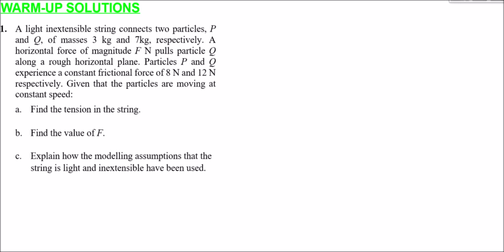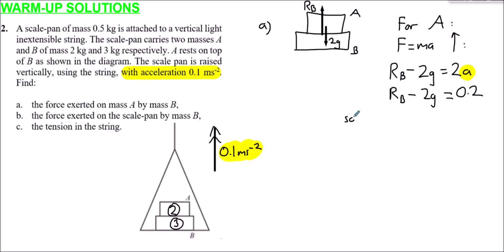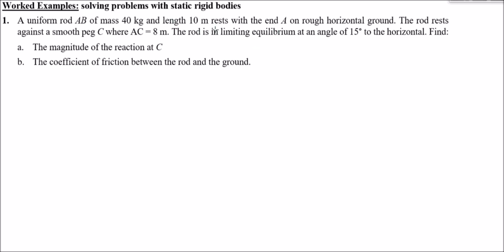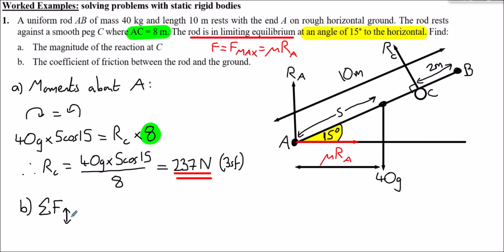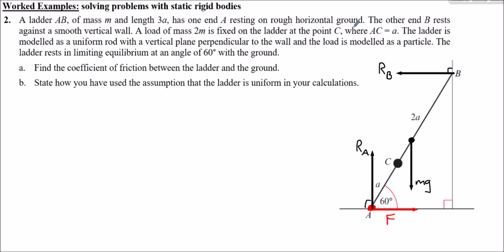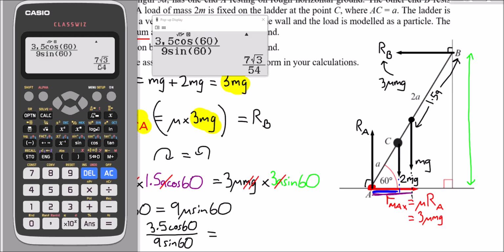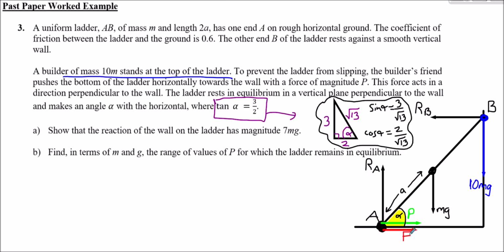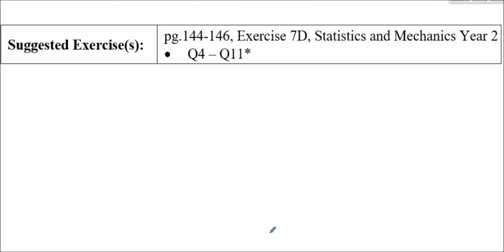Year 13/A2 Mechanics Chapter 7.4 (Applications of Forces)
In this third lesson on applications of forces we focus on modelling problems involving particles in equilibrium on rough planes. In these examples, therefore, we have to consider the effects of friction, including whether the friction is maximised or not.

This lesson is meant as preparation for Exercise 7C, page 139 of the Pearson Edexcel Statistics and Mechanics Year 2/A2 Textbook.

Introduction:                                                                    00:00

Solution to Warm-Up Q1:                                                 0:48
Solution to Warm-Up Q2:                                                 7:09

STATIC RIGID BODIES
Introduction:                                                                    17:37

Worked Example 1:                                                        18:31
Worked Example 2:                                                        34:24
Worked Example 3 (past paper question):                 48:10

Suggested Exercises:                                                  1:04:31